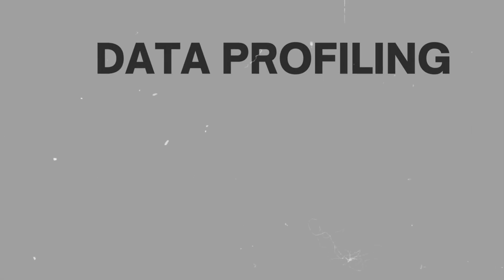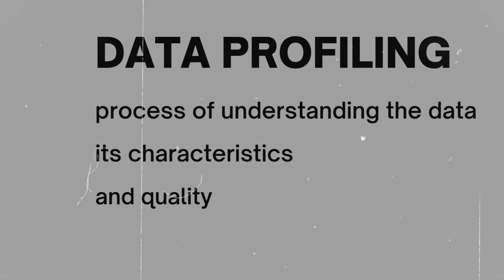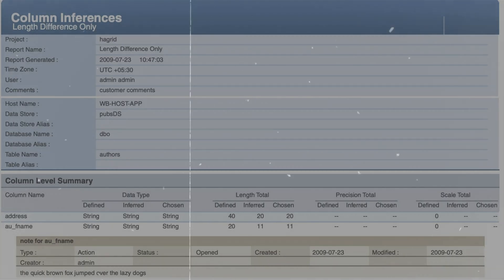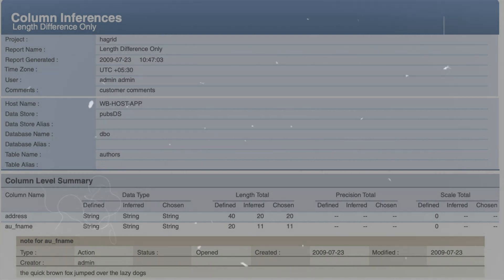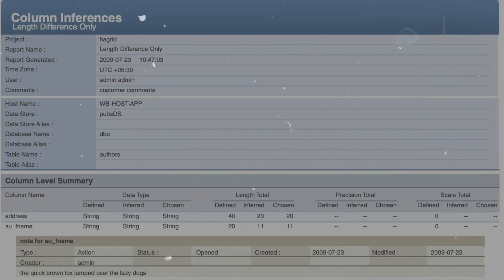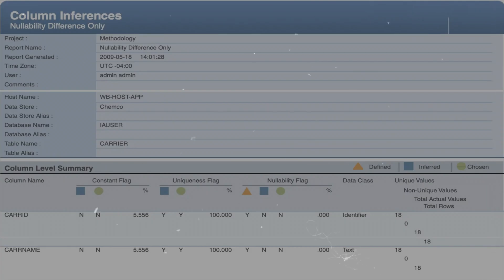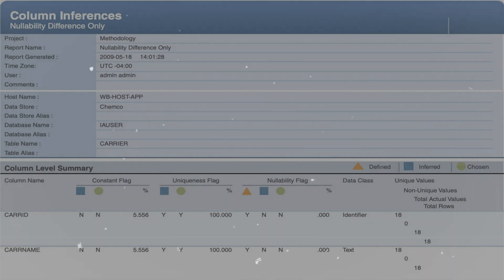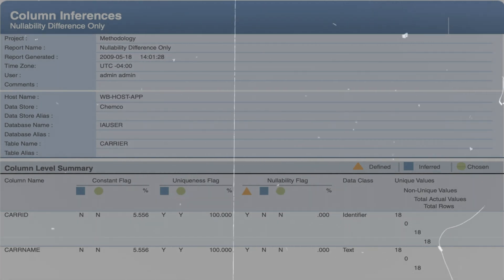What is Data Profiling? A simple explanation.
Discover the basics of Data Profiling in this simple explanation video. Uncover how this process helps understand the characteristics and quality of your data.

I also provide a glimpse into a sample Data Profiling Report using IBM Infosphere Information Analyzer. Understand the significance of data profiling in Data Integration, Data Warehousing, and Data Migration projects, and how it can save time and improve your decision-making process.

This video is good for beginners seeking to get a handle on data profiling.